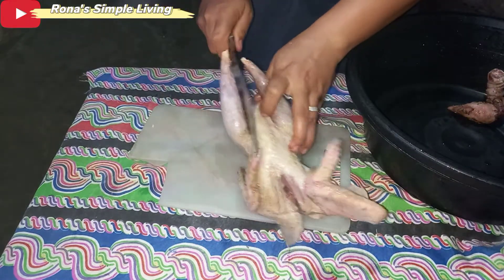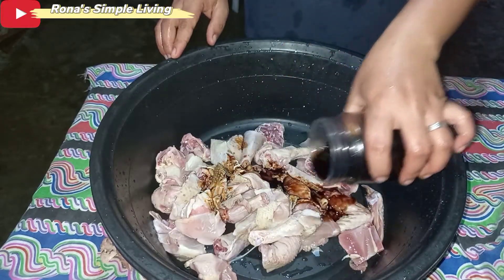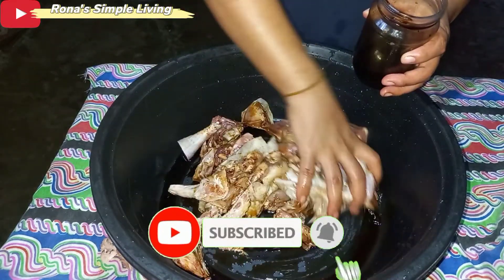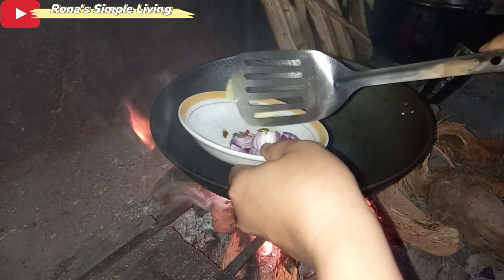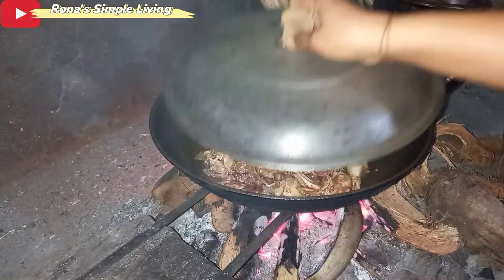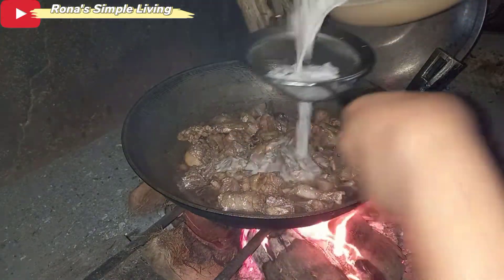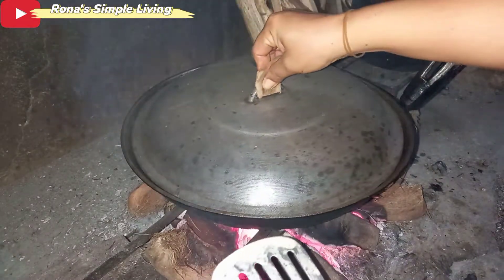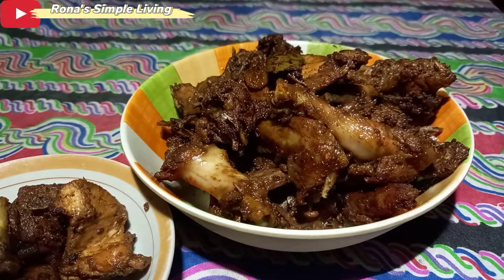GAWIN MO ITO SA KARNENG MANOK || NAPAKASARAP PROMISE || SIMPLE COOKING || FILIPINO FOOD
Make your chicken adobo extra tasty by adding coconut milk in it. And then some spicy chili for that extra bite.😋❤Enjoy!